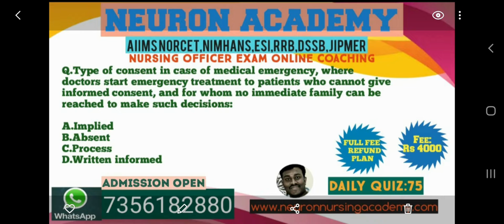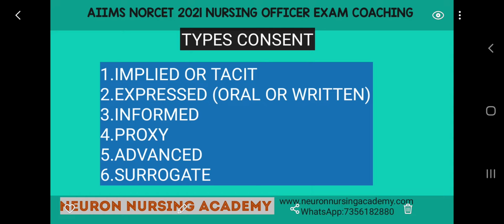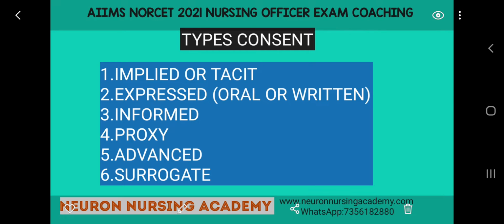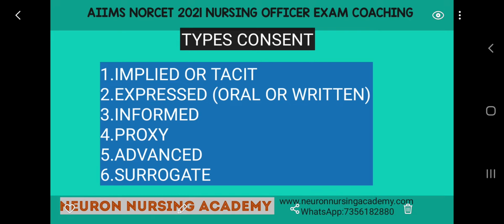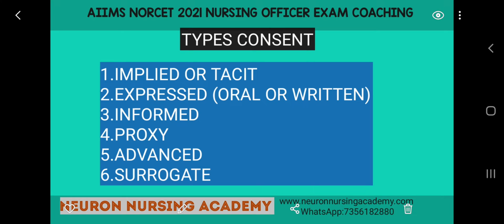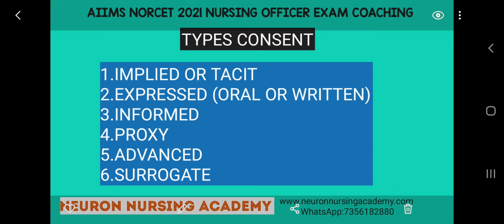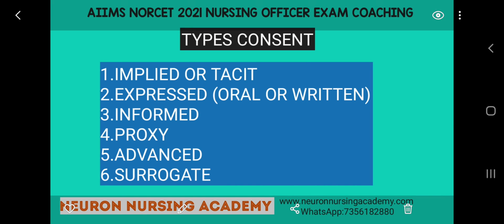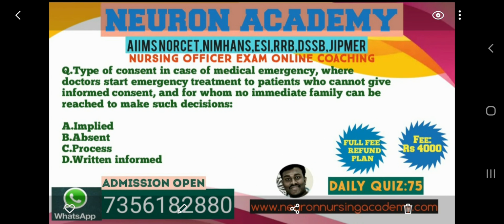DAILY QUIZ-75 ANSWER DISCUSSION BY NEURON NURSING ACADEMY